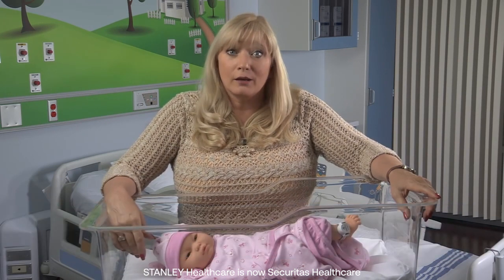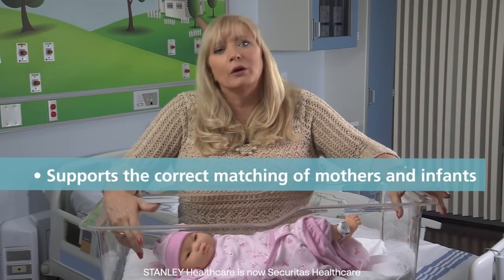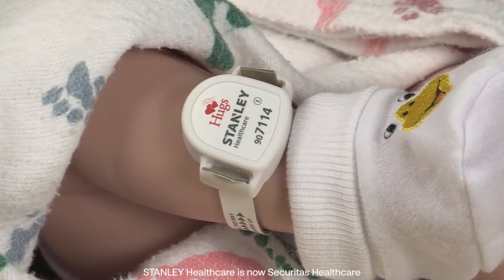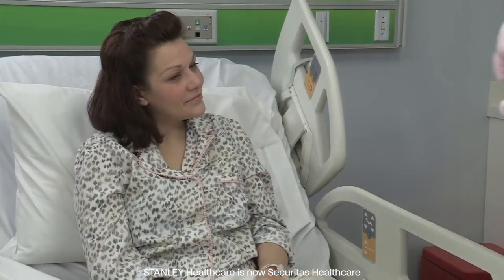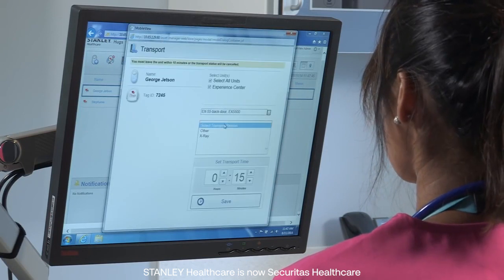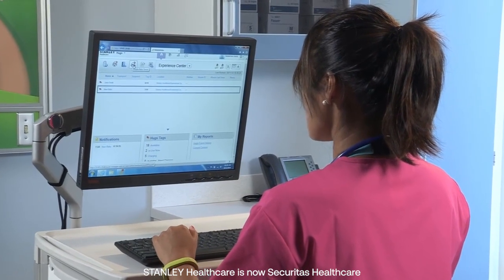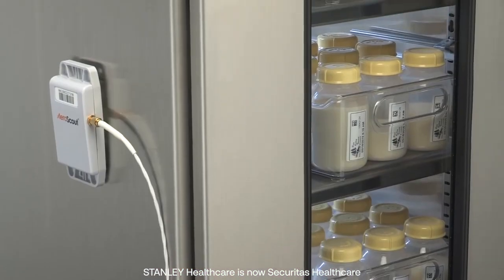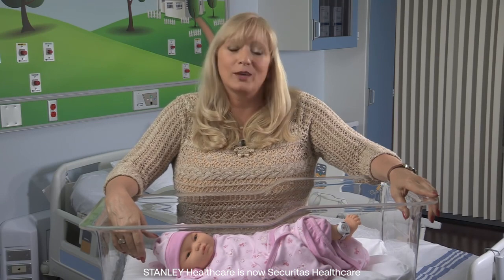The Future of Infant Protection – Next-Gen Hugs on Wi-Fi | RTLS | Securitas Healthcare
Learn how next-gen Hugs establishes a uniform standard of care for infant protection with hospital-wide security.
Discover more about streamlining workflow for nurses with the advanced Hugs Infant Security solution: